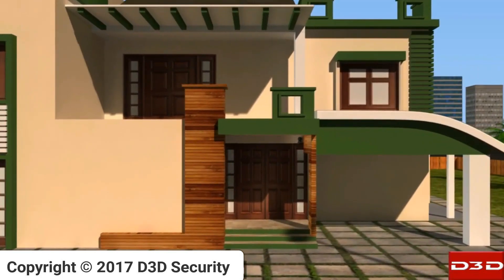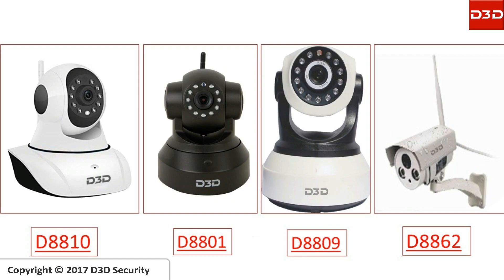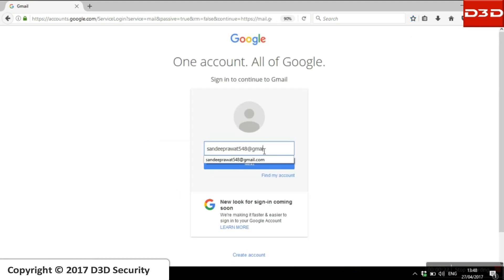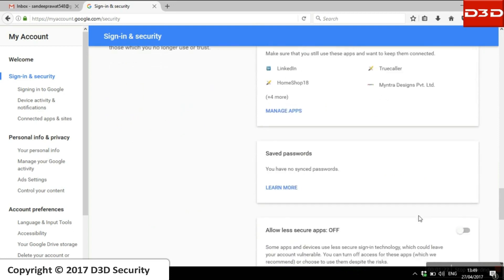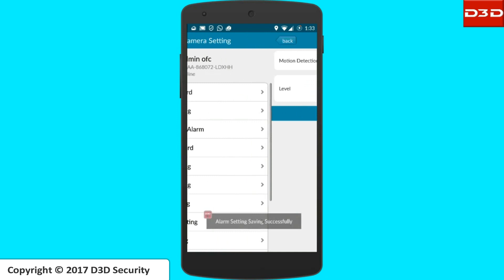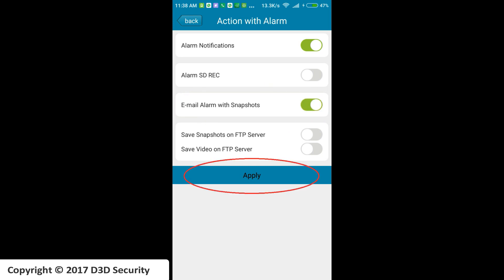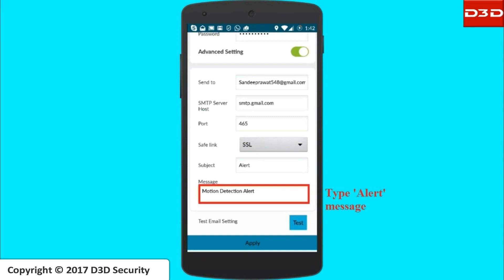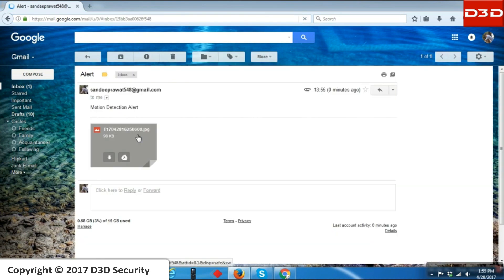How to set motion detection feature in D3D smart wireless camera Model - D8810, D8801, D8809 & D8862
This video will explain you how to enable motion detection feature in D3D wireless Smart IP Wi-Fi camera Model D8810, D8801, D8809 & D8862. This Process is very easy and takes only 5 minutes to complete it.